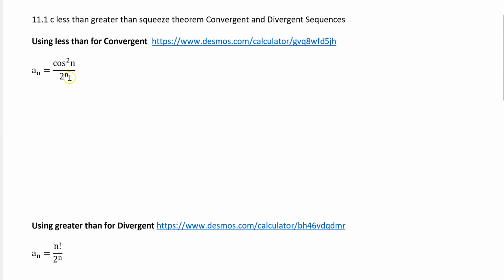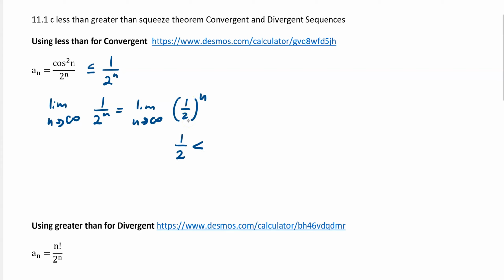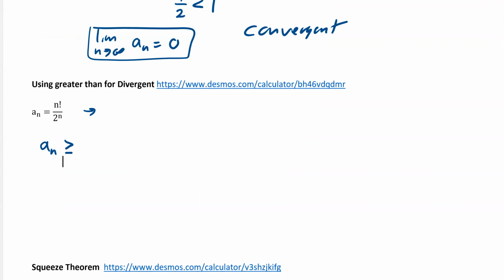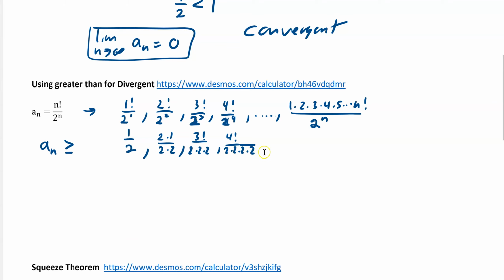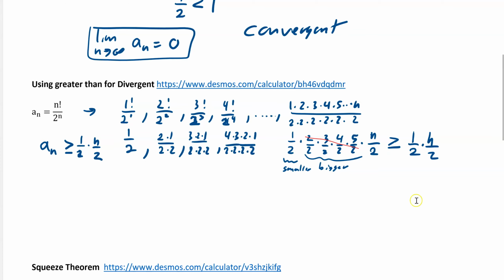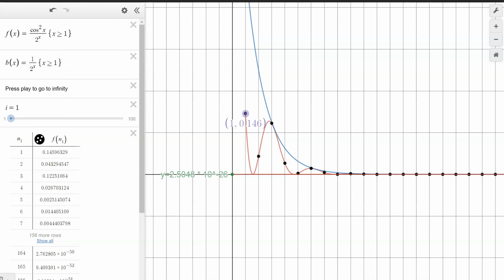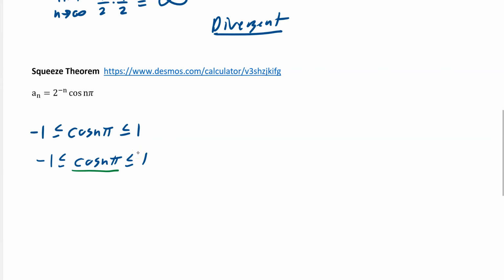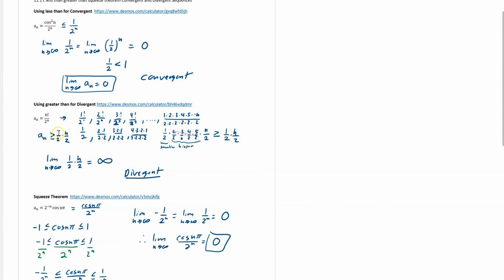11 1 c squeeze theorem less than greater than limits to infinity sequences